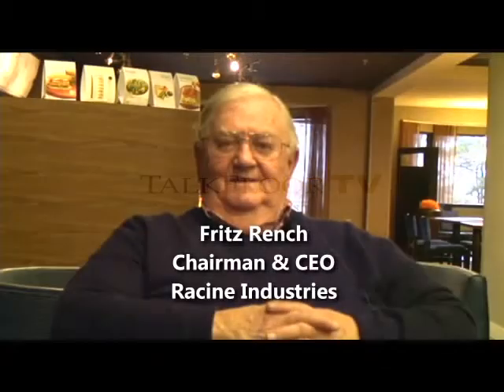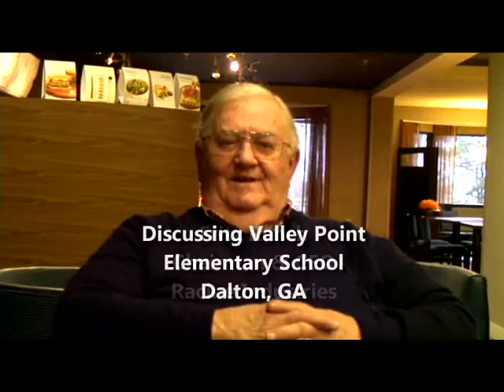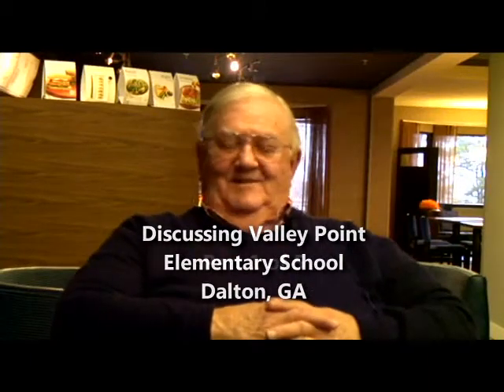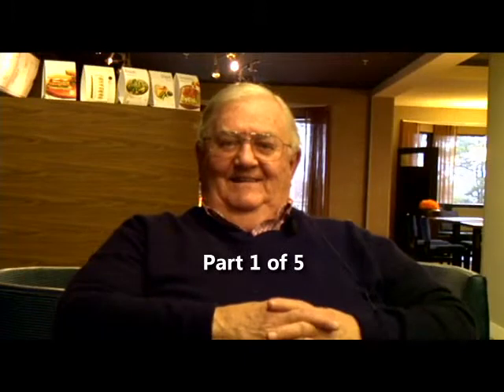Host-Racine CEO Fritz Rench -- The Carpet Restoration at Valley Point -- Part 1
This is the first part of a five-part series covering the restorative carpet cleaning that took place at the Valley Point Elementary School in Dalton. Fritz Rench, chairman & CEO Racine Industries outlines the carpet cleaning system and methods used.